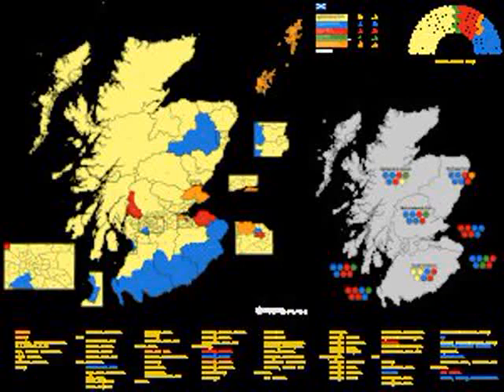Additional member system